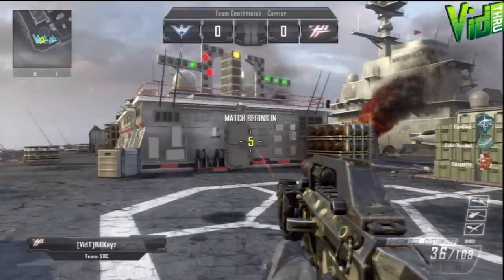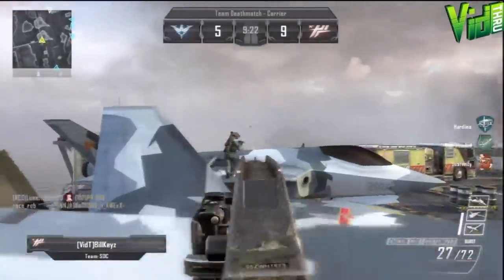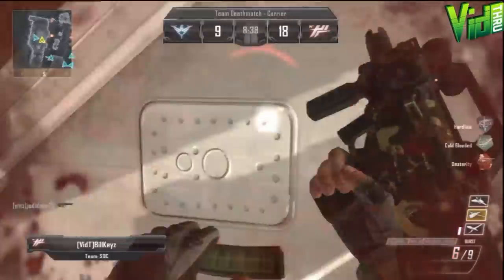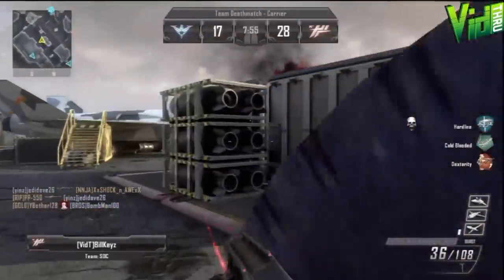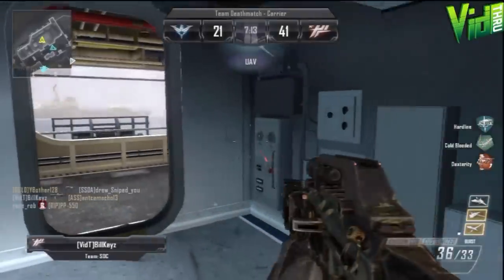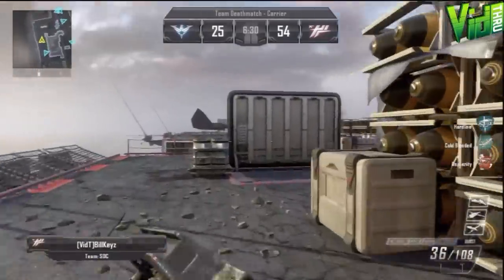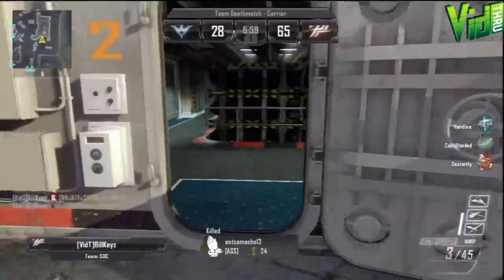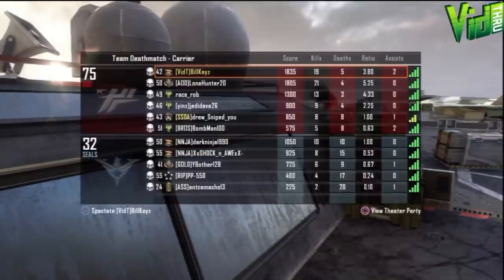BillKeyz Challenge #1 Call of duty Black ops 2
10/10
Primary: Chicom qcb (Laser Sight,Foregrip)
Secondary: B32R (Laser Sight)
Lethal: Shock chardes
Tactical: Combat axe
Perk1: Hardline-Cold Blooded
Perk2:
Perk3: Dexterity
Scorestreaks: UAV-Hunter killer-Lightening strike

Primary:
Secondary:
Lethal:
Tactical:
Perk1:
Perk2:
Perk3:
Scorestreaks:

★IGNORE TAGS★
Black Ops 2 First Map Pack Gun DLC BO2 Release Date Xbox360 Season Pass Revolution Mirage Downhill Grind Hydro Die Rise Zombies Multiplayer Peacekeeper SMG January 29th Returning CoD Call Duty Game Modes PS3 PC Wiiu Leaked Activision Treyarch Poster

NEW Black Ops 2 First Map Pack "Revolution"

NEW Black Ops 2 DLC Multiplayer Maps Grind, Downhill, Mirage, and Hydro

NEW Black Ops 2 DLC Zombie Map "Die Rise"

NEW Black Ops 2 Gun DLC "Peacekeeper SMG"

NEW Black Ops 2 First DLC Map Pack Release Date
NEW Black Ops 2 First DLC Map Pack Release Date Category Gaming License Standard YouTube License
Looks like Black Ops 2 will be getting its first DLC drop 'Revolution' on the 29 of January 2013. The map will feature the system of 4 Multiplayer and 1 Zombies map and some Weapons DLC! The Maps are as follows:
Hydro
Grind
Downhill
Mirage
Die Rise (Zombies
+ PeaceKeeper SMG Weapon DLC.
An image promoting map pack DLC for Call of Duty: Black Ops 2 recently popped up on Reddit, called "Revolution." The images show what seem to be five locations for the add-on content: Mirage, Downhill, Hydro, Grind, and Die Rise. Die Rise also sports a picture of a zombie-like soldier. Other pictures of the promotional materials for the DLC note that it will be a timed Xbox 360 exclusive set to launch January 29.

Moments ago the picture above leaked over at All Games Beta and it certainly looks like news on the first Call of Duty: Black Ops II map pack. We don't know anything yet past the picture, so we've got five maps in the pack. It looks like four are your average normal maps while one is a zombie map. The DLC also includes a bonus Peacekeeper SMG I presume.
In the maps we see Hydro, Downhill, Grind, Mirage, and the zombie map Die Rise. If we hear anything more from our contact, we'll update the article.
Activision and Treyarch have already announced that there will be a total of 4 map packs, or DLC packs as Activision likes to call them, for Call of Duty: Black Ops 2.

You can either buy the map packs separately for $15 a piece or you could buy a Call of Duty: Black Ops 2 Season Pass for $50 (4000 MSP) and save $10. Season Pass holders will also get the Nuketown Zombies map and an exclusive in-game calling card.

The map packs are expected to be available in 2013. When more information about the map packs surfaces, you'll be able to find it here.